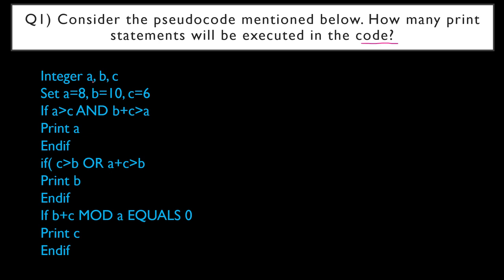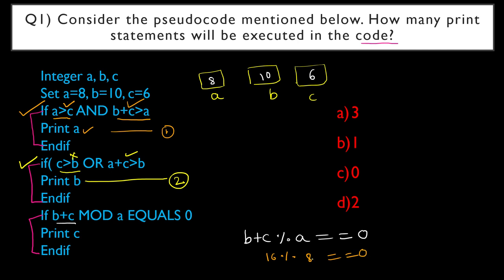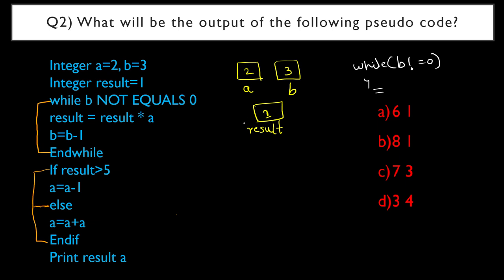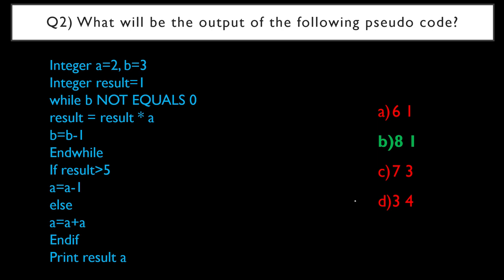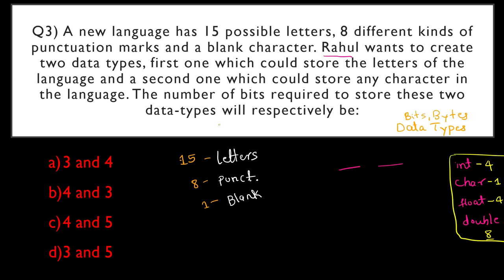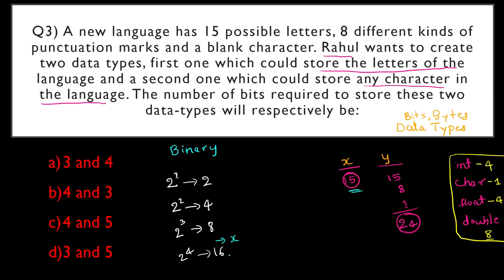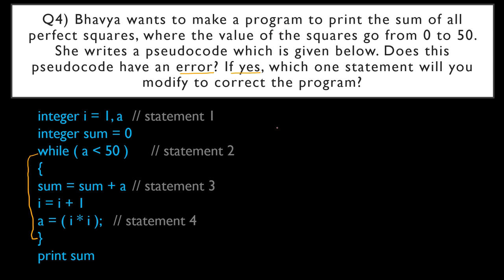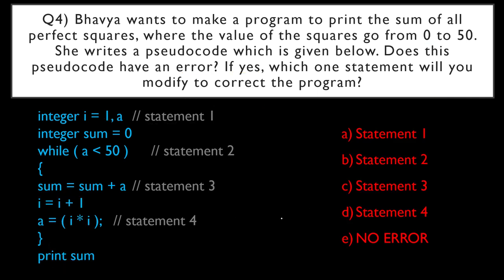Capgemini new pattern pseudo codes | How to crack pseudo codes of Capgemini - 2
In this videos we have discussed the pseudo code patterns which will be asked in Capgemini's placement exam according to Capgemini's new pattern. We have also shared the approach that you should take to solve pseudo code questions.